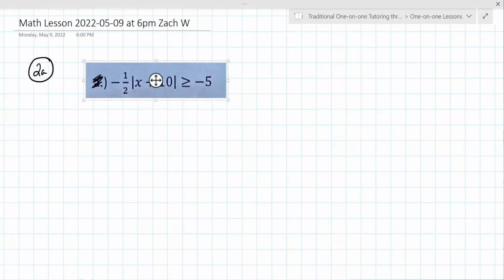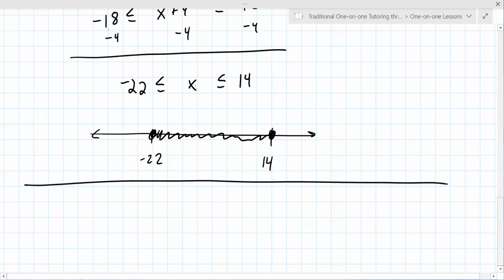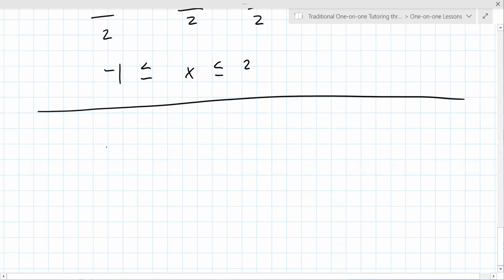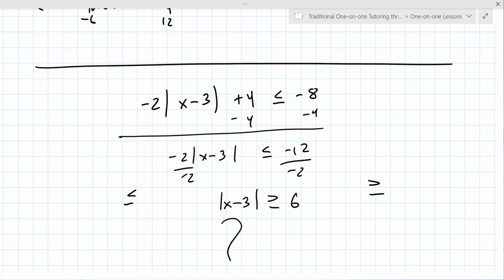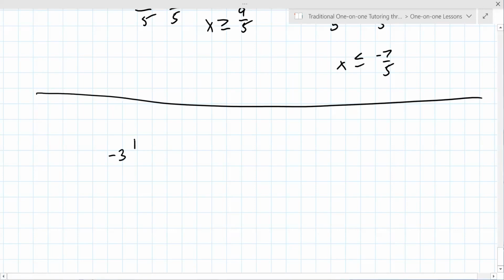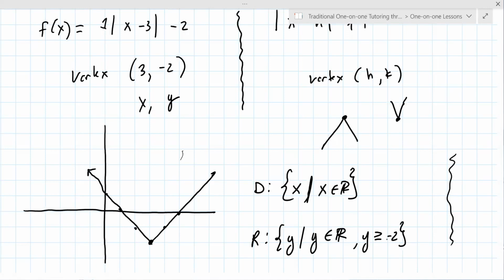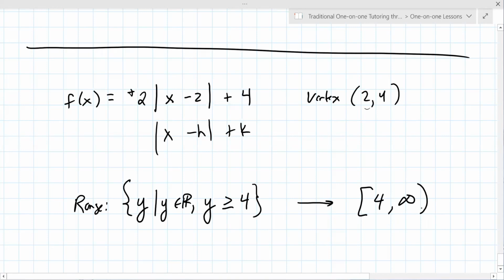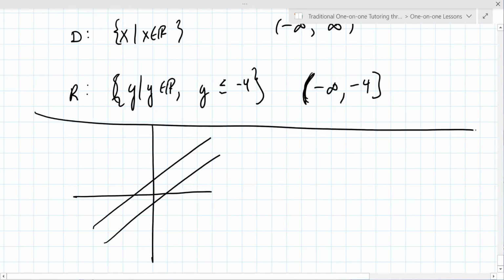High School Algebra 1 Lesson [2022-05-09 at 6pm MST Zach W]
This lesson focused on focused on inequalities involving absolute value. This included the between (inside) and the outside cases. It also covered solving general linear inequalities.